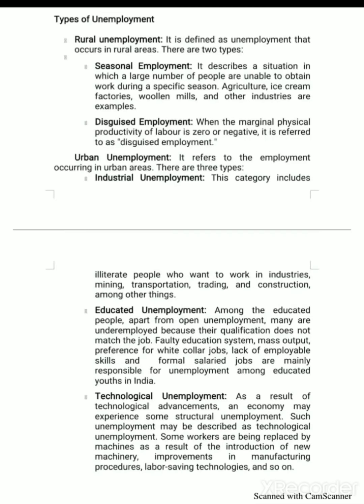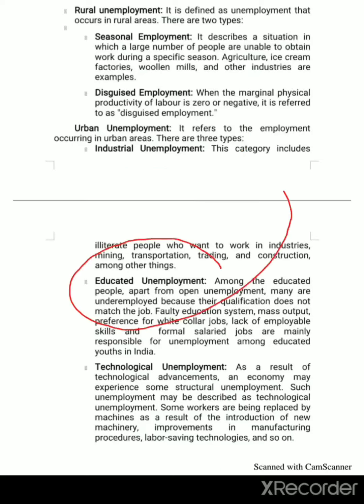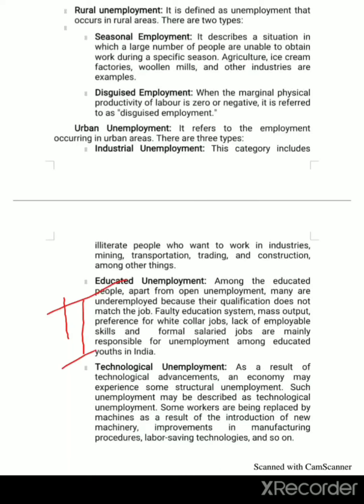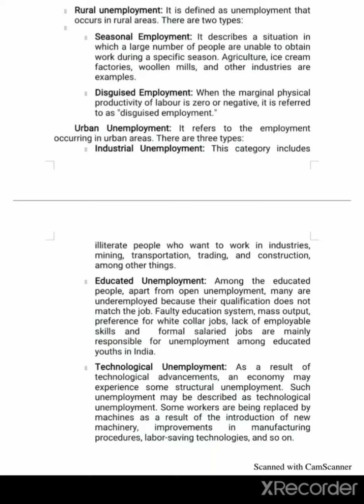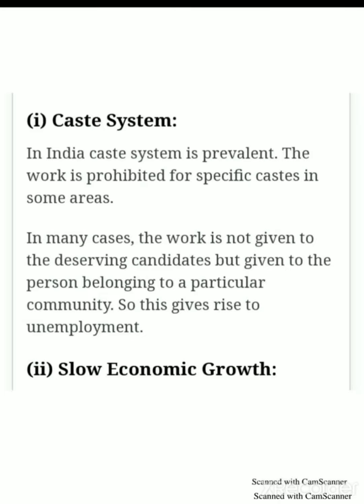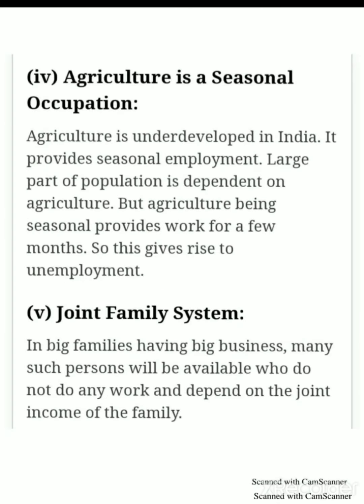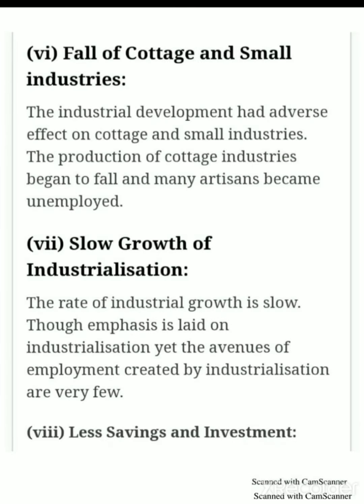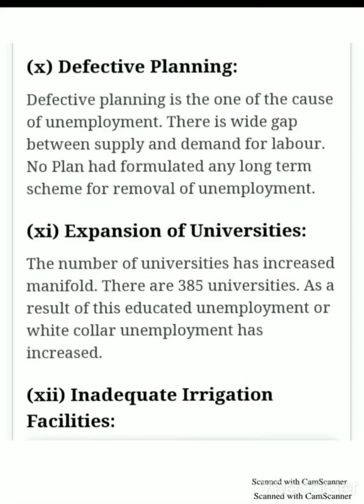Economics- unit7- employment part 2